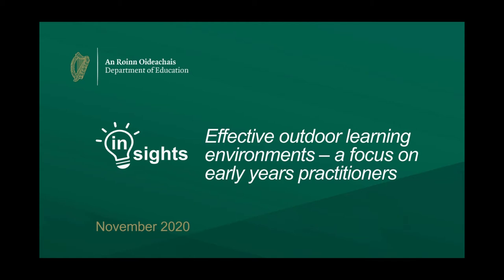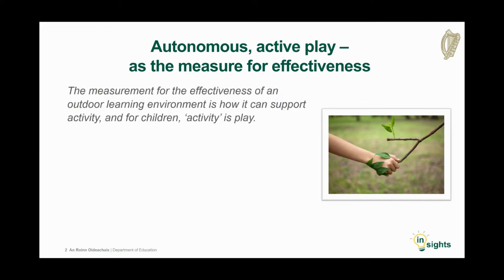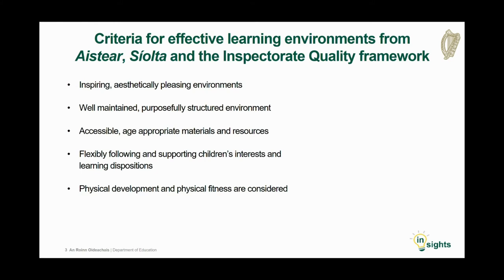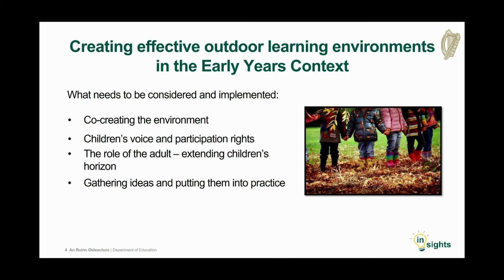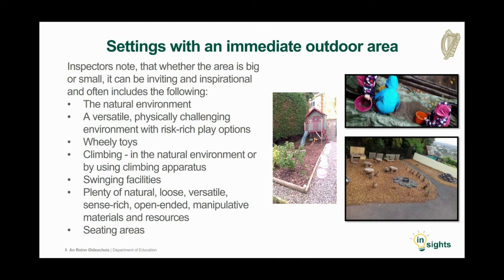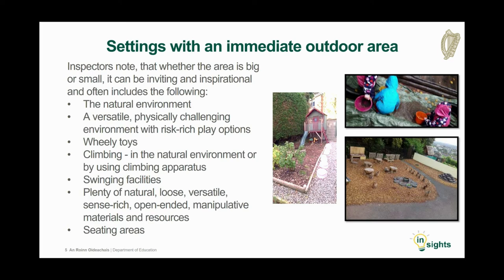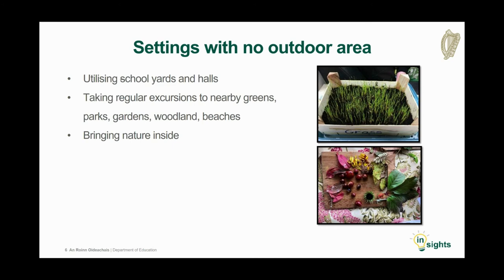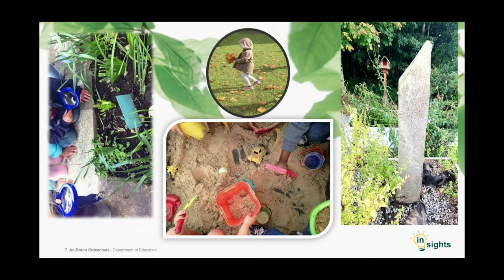Effective outdoor learning environments - a focus on early years practioners